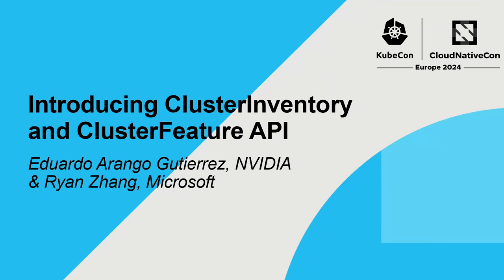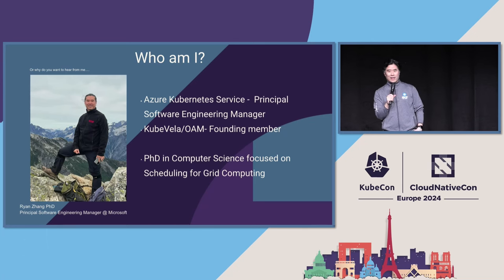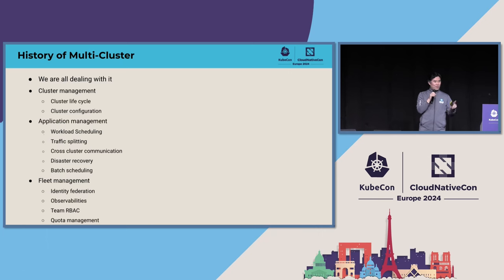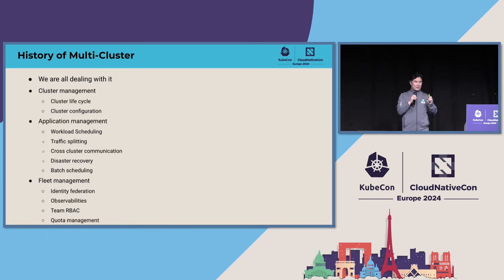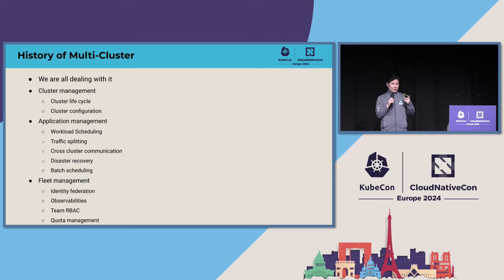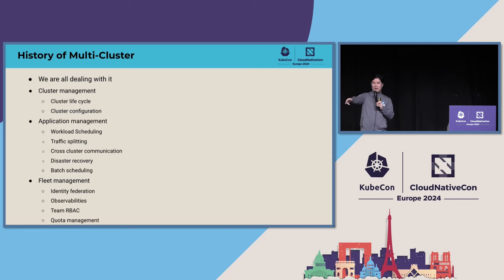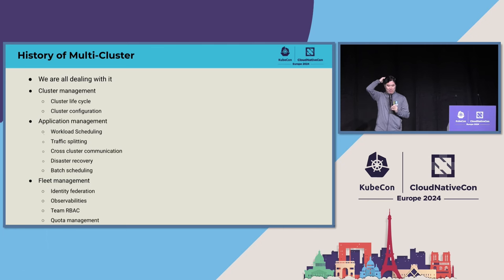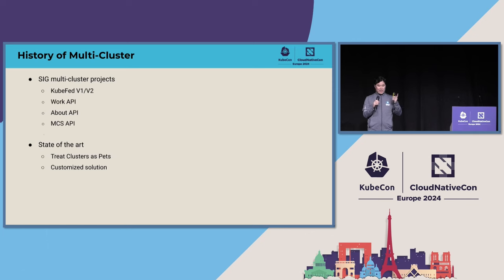Introducing ClusterInventory and ClusterFeature API - Eduardo Arango Gutierrez & Ryan Zhang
Introducing ClusterInventory and ClusterFeature API - Eduardo Arango Gutierrez, NVIDIA & Ryan Zhang, Microsoft

Discover how ClusterInventory and ClusterFeature APIs fortify the Kubernetes/CNCF MultiCluster ecosystem. ClusterInventory streamlines cluster management, integrating diverse tools, while ClusterFeature reveals unique cluster attributes, adding depth. This synergy boosts efficiency and flexibility in multi-cluster environments. Explore how these APIs reshape Kubernetes multi-cluster operations, gaining insights for tool compatibility across clusters and smooth transitions between different managers. Join us for a deep dive into the transformative potential, charting the future of Kubernetes multi-cluster application management. During the talk, we will demo a custom controller that makes use of both APIs to easily manage a multi-cluster Environment. Attendees will gain knowledge on how to utilize these two new APIs to simplify multi-cluster management, as well as how to create custom controllers to build upon them.